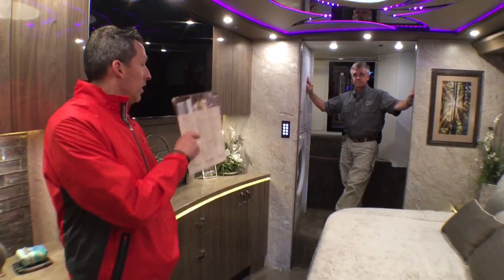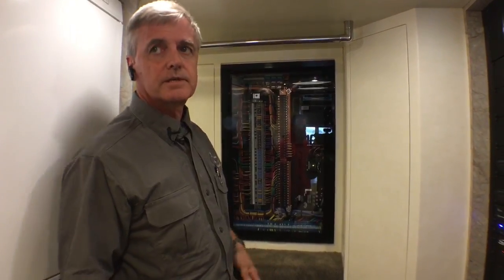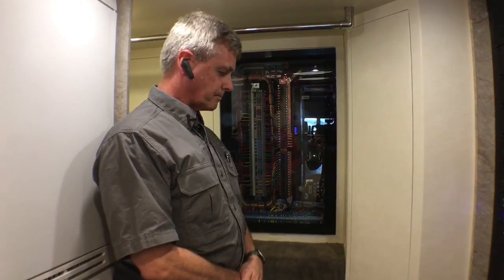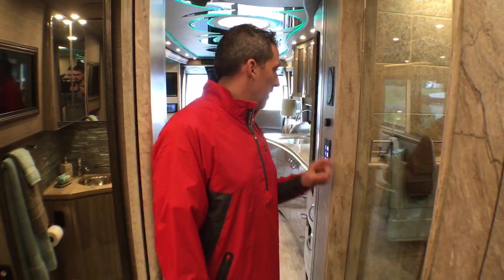Plugging In a Luxury RV. Marathon Mondays with Mal: Ep.15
Another illuminating glimpse at some of the functions of a luxury motorhome. Team up with Mal and – back by popular demand – luxury RV guru Dave Bash, as they take a look at a few of the external features of Marathon Show Coach #1257. Dave walks Mal through the safe and proper extraction and retraction of the shore cord, as well as the sewer hose. Follow the two as they peruse the commodious bays, then get a quick look at the engine that powers this exquisite motorhome.

At Marathon Coach, we specialize in luxury motorhomes, including custom luxury RV sales.